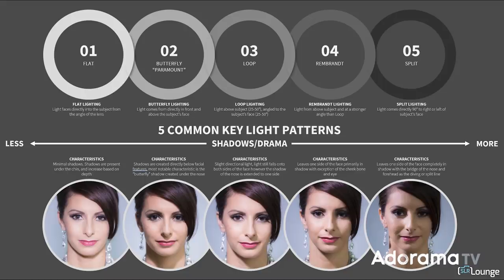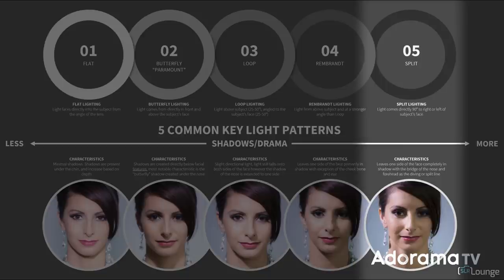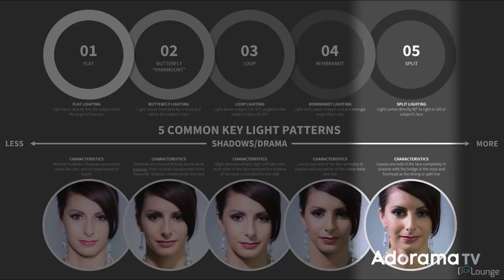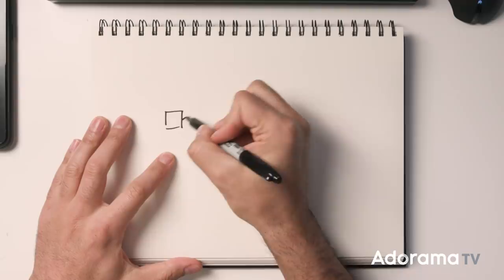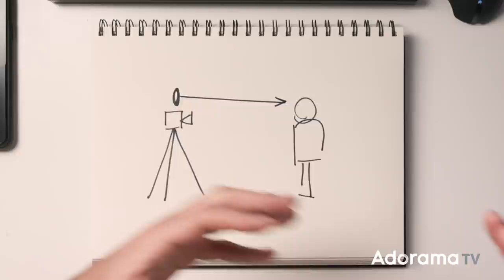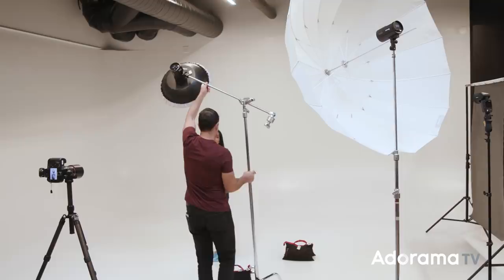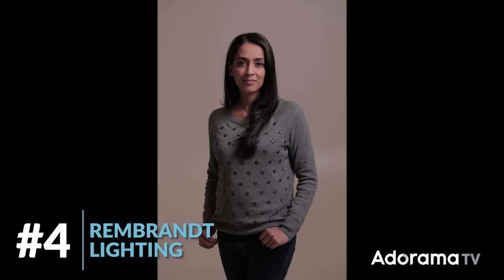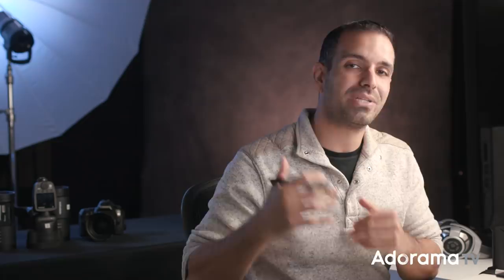Master the 5 Primary Lighting Patterns and Their Purpose in Under 10 Minutes | Mastering Your Craft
In this video, Pye will explain the 5 primary key light patterns and the 'why' or purpose behind each of them. These are key light positions when it comes to portraiture whether you are using studio lighting for natural light.

Welcome to “Mastering Your Craft,” a photography educational series by SLR Lounge, exclusively on Adorama TV. From gear advice to in-depth instruction, our goal is to give you practical, real-world advice to help you master the craft of photography. Whether you’re a beginner just learning your camera, an amateur looking to become pro, or professional seeking inspiration, this is the series you’ve been looking for to help you become a better photographer.

Gear in Video:
Profoto B10 Plus Flash Head and Continuous Light
Manfrotto 1004BAC 144" Air Cushioned Aluminum Master Light Stand

Production Gear:
FOVITEC StudioPRO S-1200B unavailable on adorama
Adobe Premiere Pro